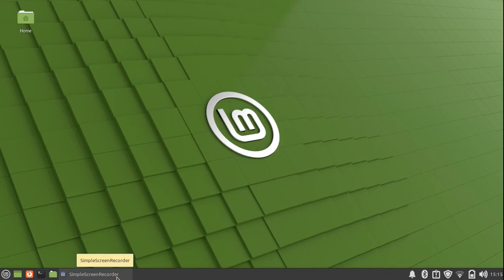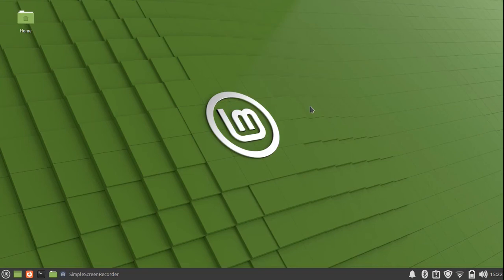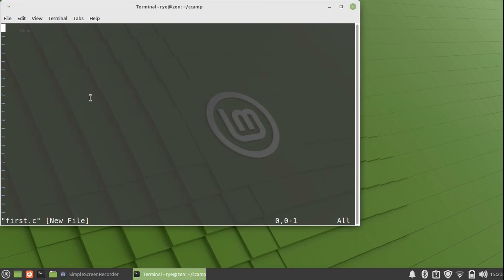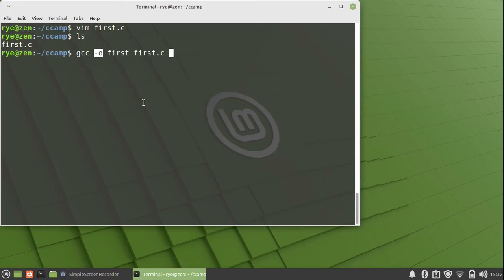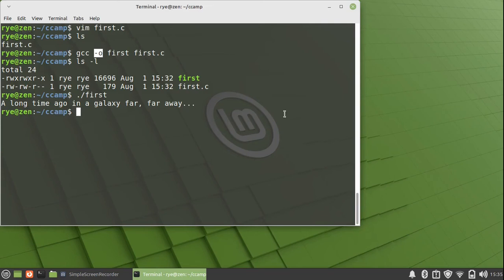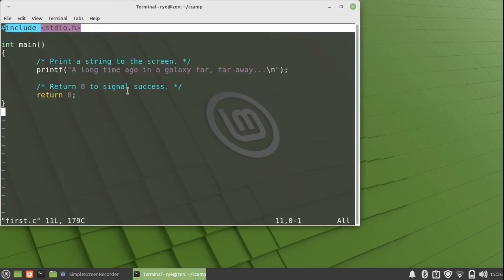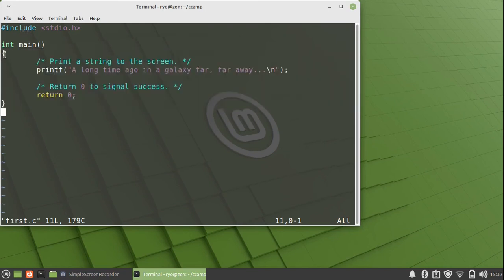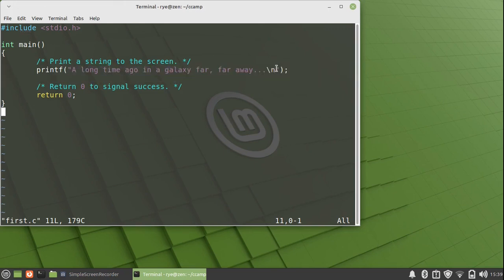Learn C for Linux Users: Compile your First C Program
Learn how to compile your first C program on Linux in this step-by-step tutorial. This video guides beginners through the process of creating a simple program in C and compiling it on a Linux system. We'll show you how to create a new folder, write the code and use the GCC compiler to create an executable file. Get started with C programming on Linux today!

Bitcoin
bc1qed8favwukaewfe3uce05awl6ullt35wnsxnc4f

Bitcoin Cash
qqgrceldtcnlzc0yf99afglaah5599u4qv34g0pxh7

Litecoin
ltc1q9hrvqgmqlqhyhd4yr672e2eqz37lgl90fuga5r

Dash
XfsyYshbdTdWYgYGrFYV4QauVcq3QaUU2h

Zcash
t1LdYe9DALc1bEiMMRPVAbMrNoLVsYzF1dj

Chainlink
0xBB91087D38Ec299ae0fDCb6Eb6B0169fFA416CDf